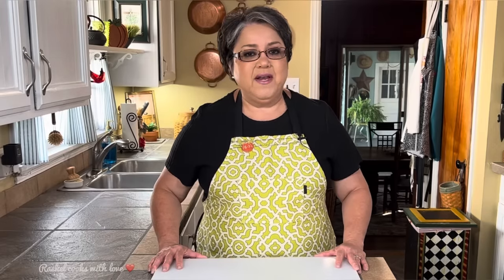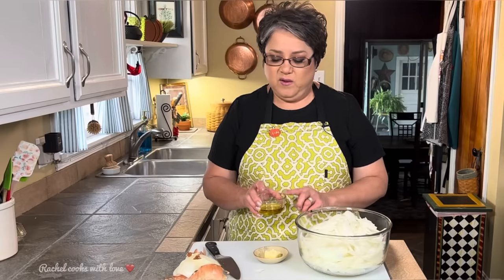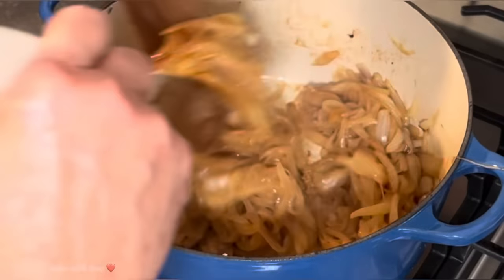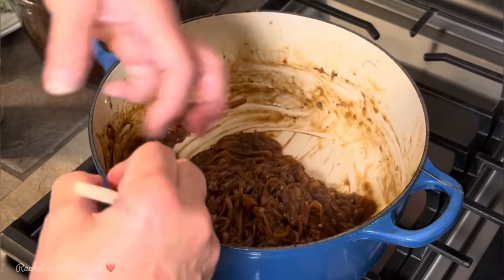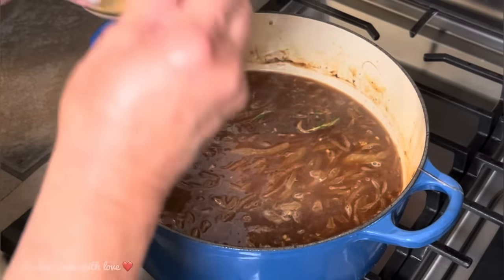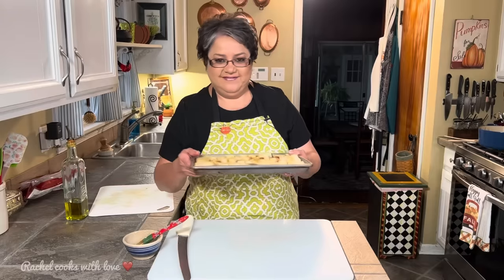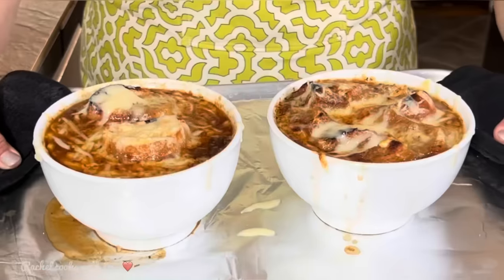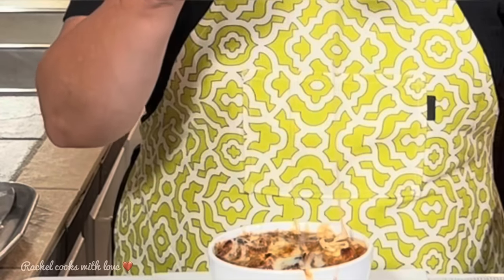FRENCH ONION SOUP // Easiest Soup You’ll ever make ❤️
My beautiful FRENCH ONION SOUP is a French classic that is sure to impress. The meltingly tender onions, the delicious ooey-gooey cheese and the crusty bread is so hard to resist. Deep golden caramelized onions create a soup that is filled with amazing flavor, I’ve simmered it with fresh herbs, optional white wine and I used freshly grated Gruyère cheese, but you can substitute it with other favorites like Swiss cheese, Sharp cheddar, Fontina, Monterrey jack and others you may like. I love crusty bread, and a crusty baguette will always do the trick, but you can choose your favorite too. This soup can be intimidating for many, but I’ll show you how easy it is, and I’ll do it step by step. This FRENCH ONION SOUP wins hands down, I hope you give it a try.❤️

Ingredients __________________
4 medium yellow onions
2 Tbsp Olive oil
1 1/2 Tbsp butter
3 tsp sugar (i used raw, you can use regular)
1 tsp salt (you decide)
3 tsp All purpose flour
3 medium garlic cloves (finely minced)
About 1 1/2 C. Gruyere cheese
1/3 C. White wine (i used Pinot Grigio) you can can use any dry wine you like, or you can use beef stock or totally leave it out.
5 C. Beef stock or( beef or chicken broth)
3 sprigs of fresh thyme
1/2 tsp dried Thyme
1 Bay leaf
1/2 tsp pepper ( you decide)